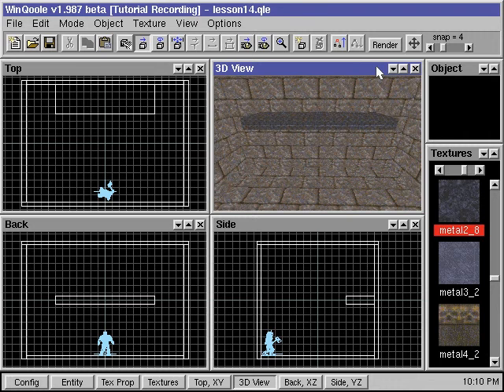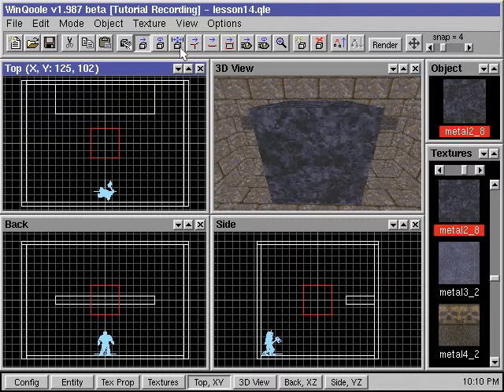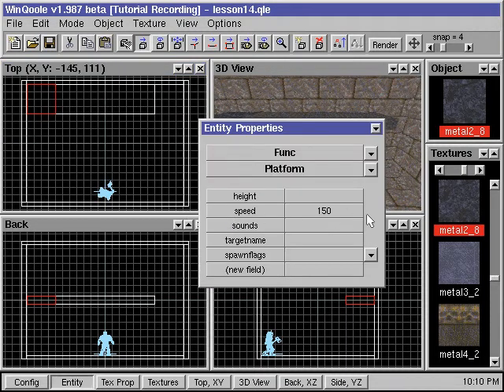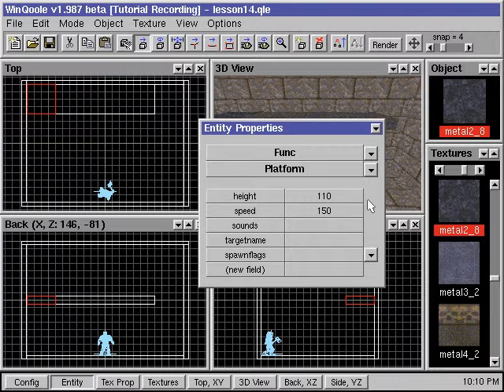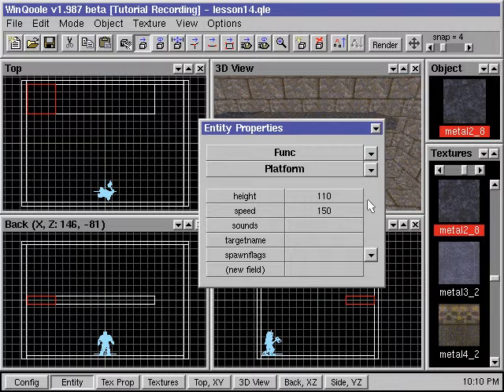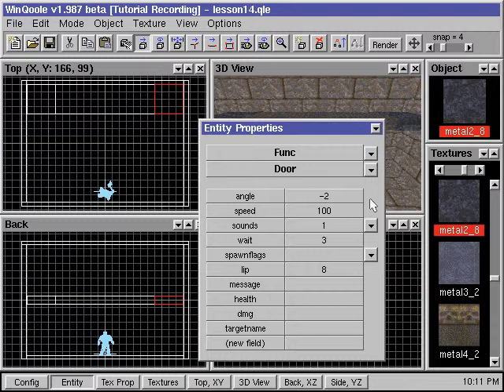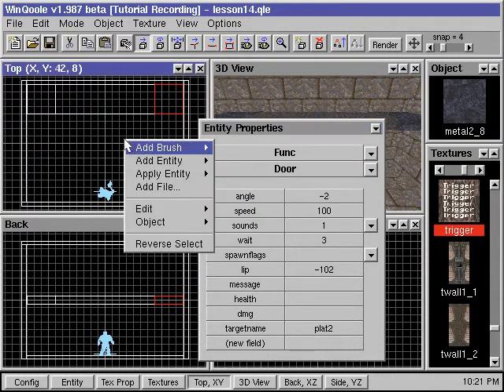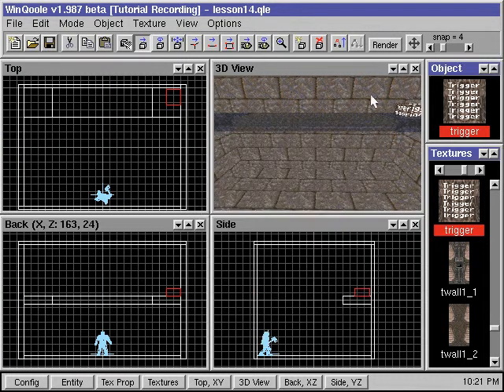14) QOOLE-Quake + Quake 2 Level Editor Tutorial: Elevators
These are a Series of Tutorials Videos for the Qoole Object Editor.
Many People Running Windows 7 on Original Qoole get a "Signal SIGSEGV" error
For Windows 9x-XP you can find it here with other goodies
This CDROM contains Quake Object Oriented Level Editor version 2.5,
video tutorials in .avi format and HTML tutorials on how to create
Quake and Quake2 levels with Qoole, 739 prefabricated objects,
1207 additional textures, 46+ additional level editing utilities, Quake
editing newsgroup articles, various comprehensive documents and
editing resources from the Internet.  You are certain to find many
hours of enjoyment designing and creating your own levels with
Qoole and all the resources on this CDROM.
Have Fun Making your MAPS for Quake 1 or Quake 2 or Hexen 2! We at
QUAKEPC would love to play and Upload your MAP to the MAPS Page!